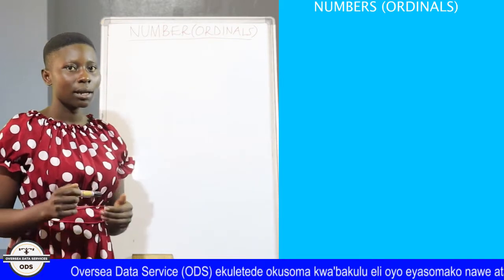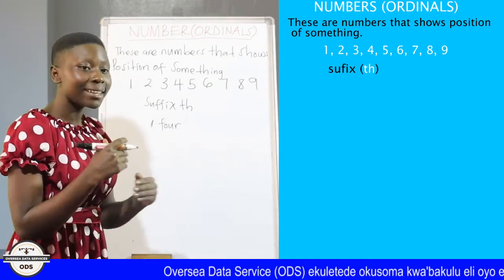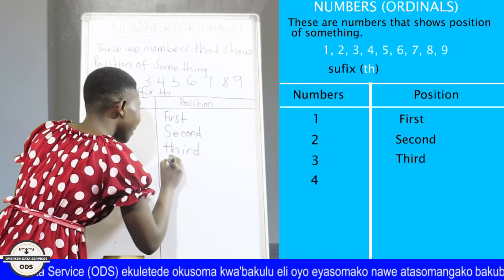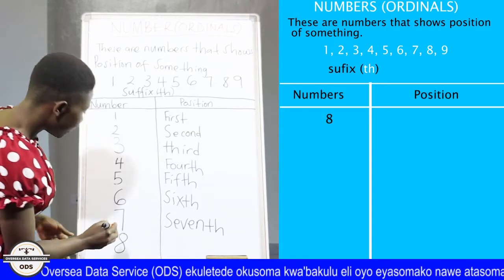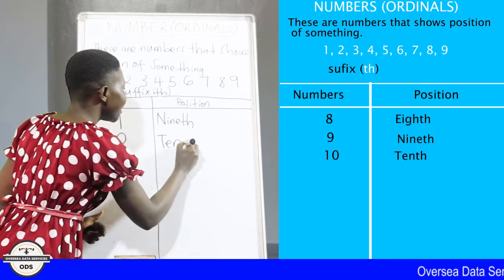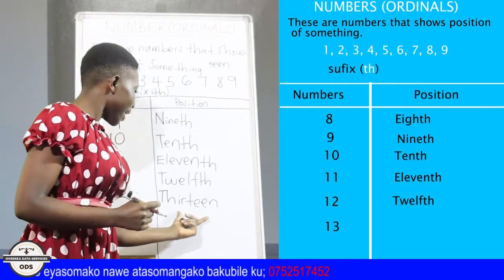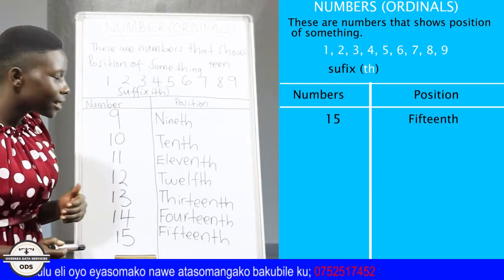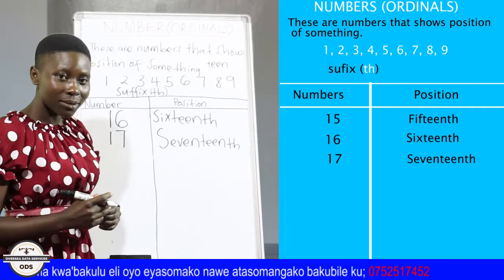OKUSOMA OLUZUNGU----ORDINAL NUMBERS 1